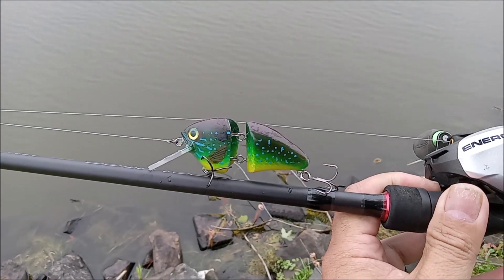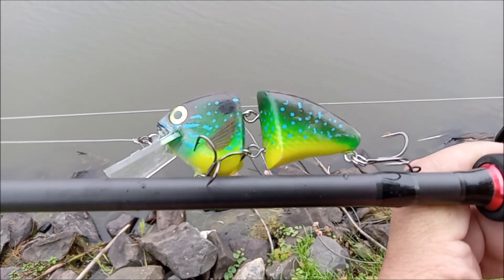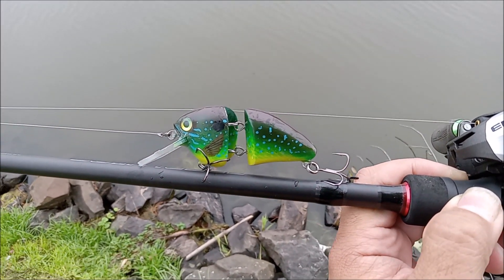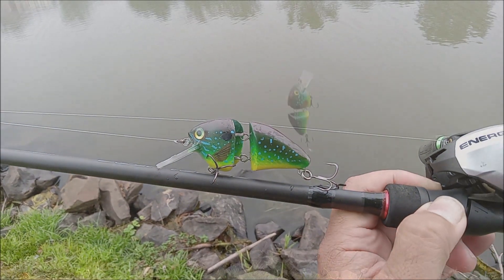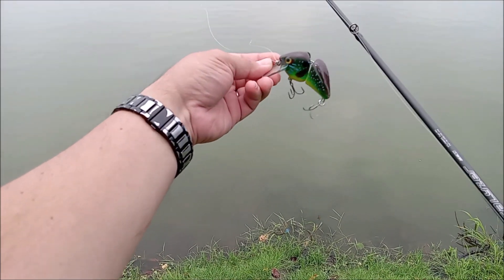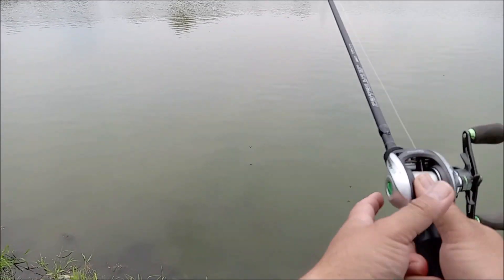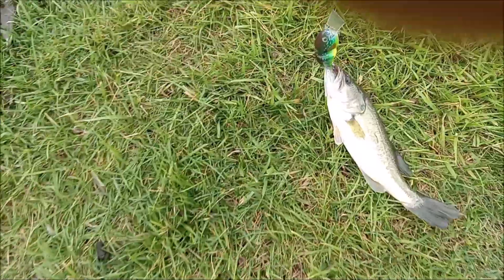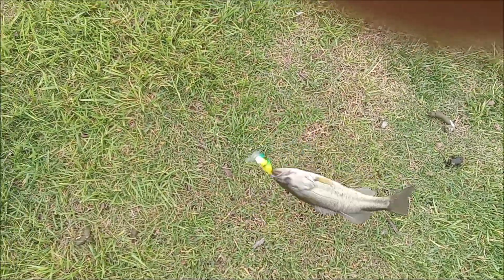Dollar Tree Lure Challenge Collab with Lake Monster Lures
Lake Monster Lures challenged me to build a green sunfish swimbait using materials sourced from the Dollar Tree. I challenged him to do the same. This is the testing of his handmade bait.